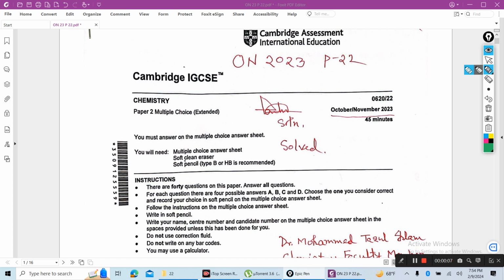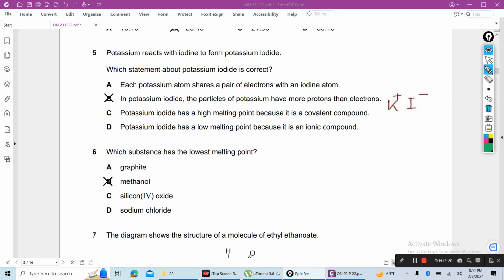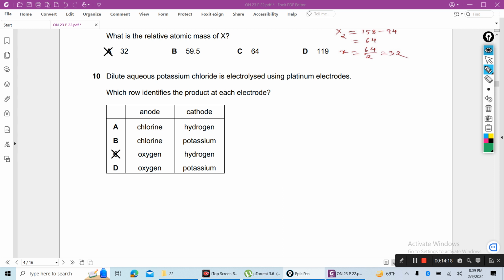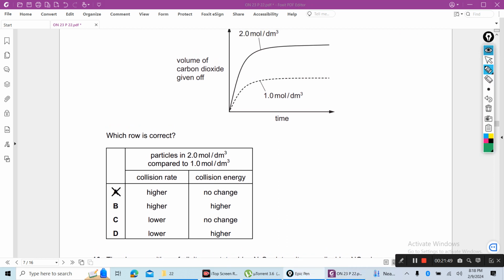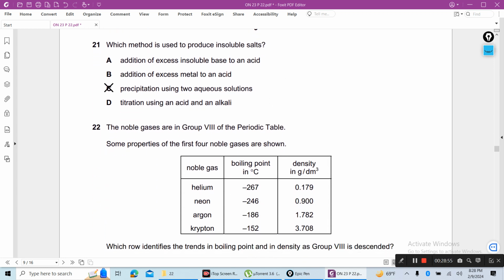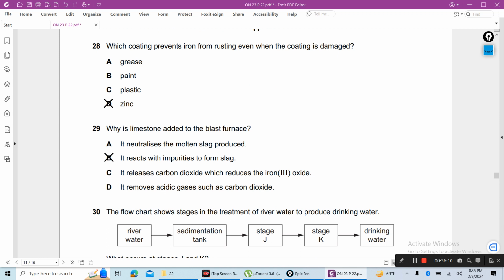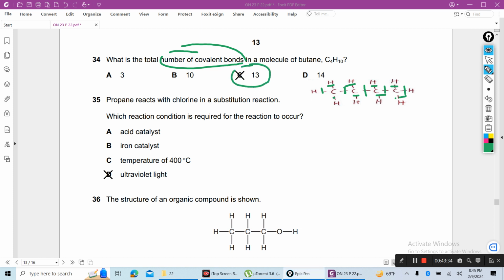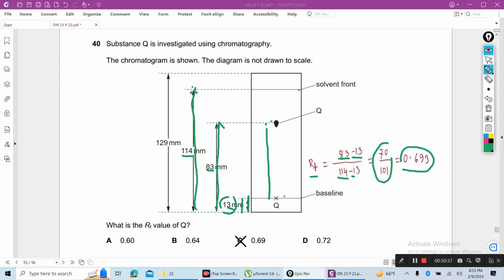IGCSE Chemistry (0620) October -November - 2023 Paper - 22 (Solved)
This video has been prepared for Cambridge IGCSE students. I firmly believe that students will benefit from this.